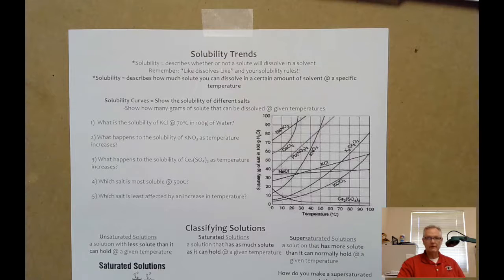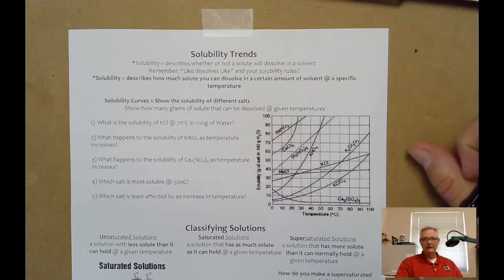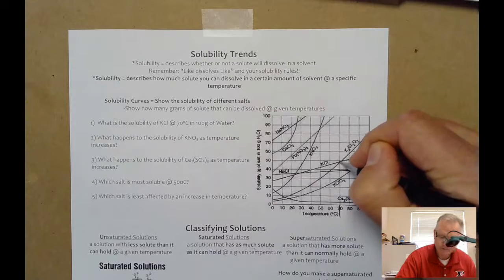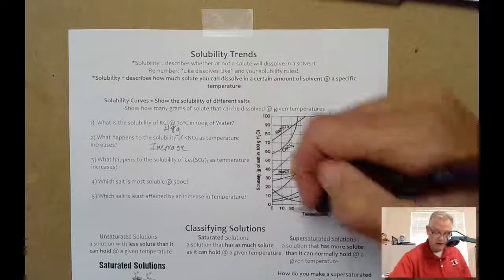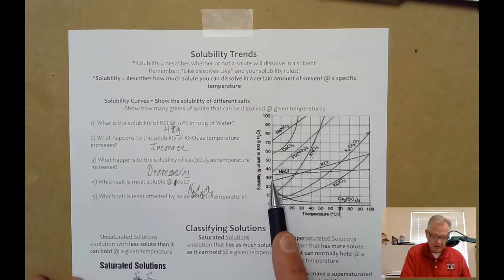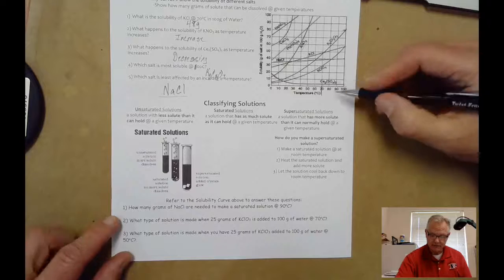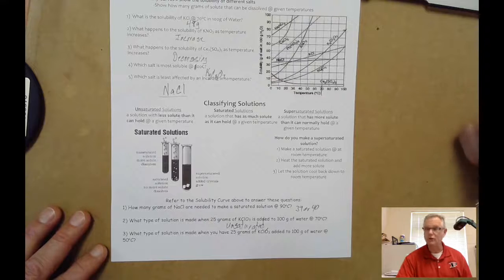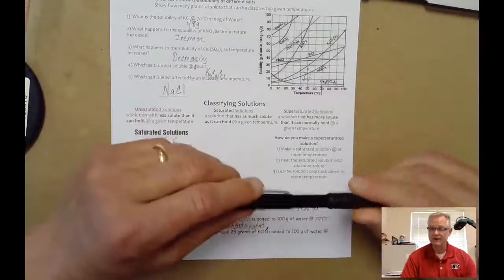Reading Solubility Curve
In this video, I explain how to read and interpret a solubility curve.